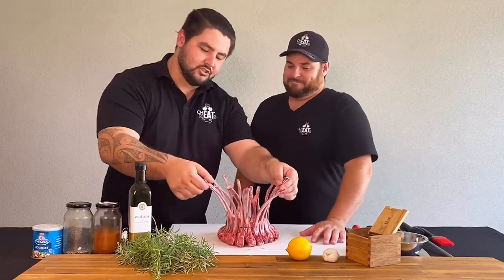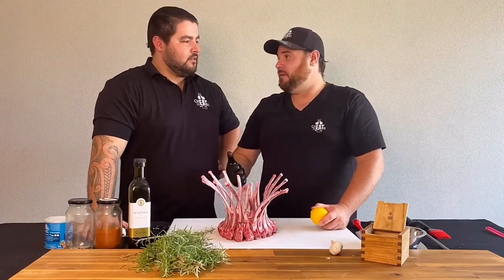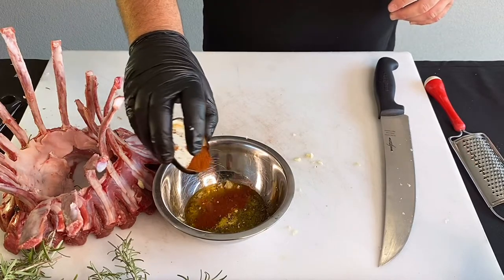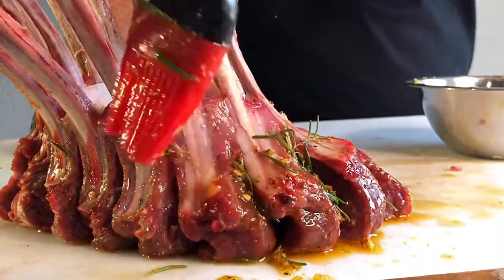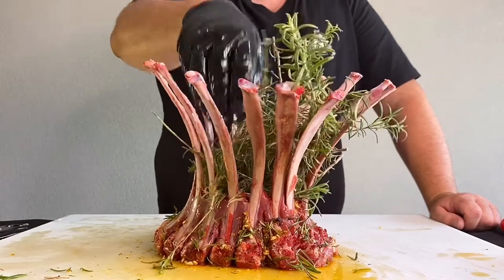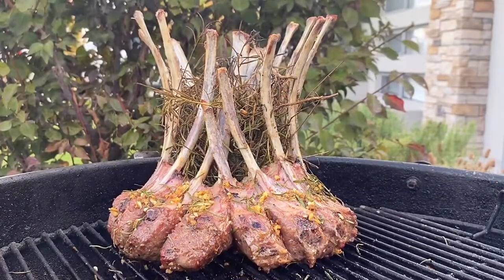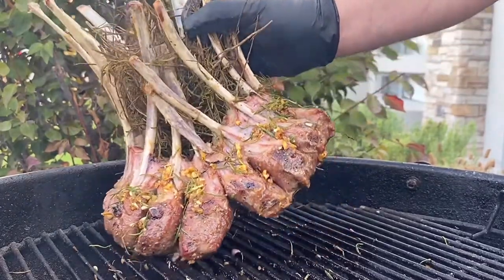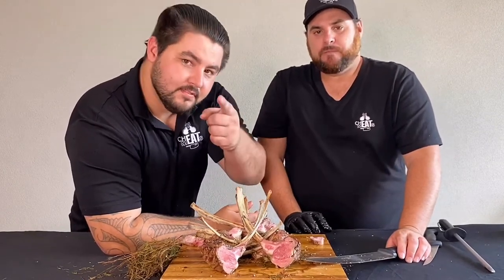BBQ Lamb Crown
Barbecued Lamb Crown How-To Cook
- Welcome back for another easy show stopper dish that you can cook at home on your BBQ yourself. Our Lamb Marinade was as follows;
- 2 tsp of Salt
- 2 TBSP of Olive Oil
- 1 tsp of Black Pepper
- 1/2 tsp of Paprika
- 1/2 tsp of Vegeta
- 2 TBSP of Fresh a Rosemary